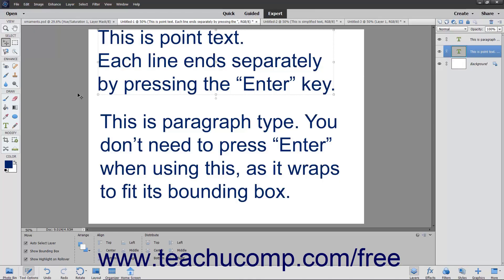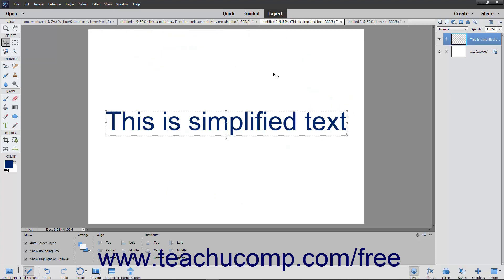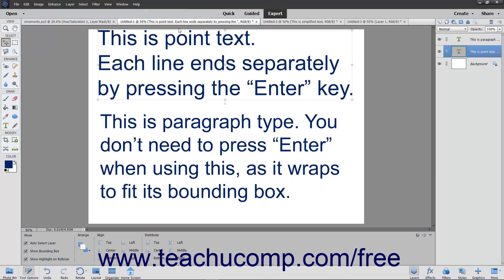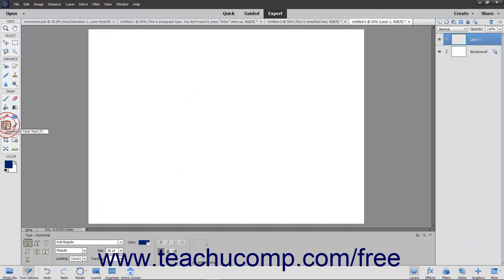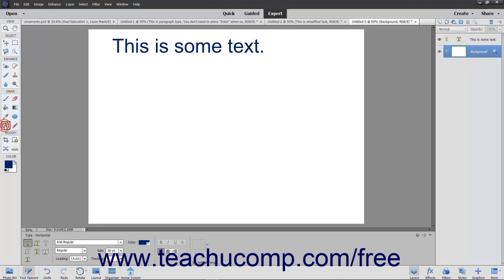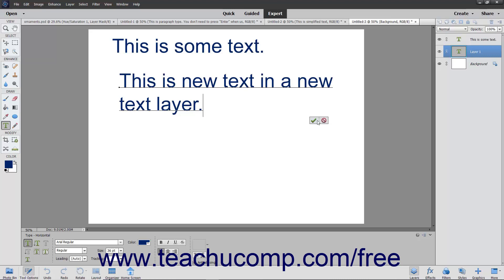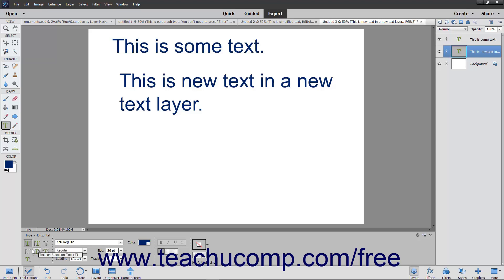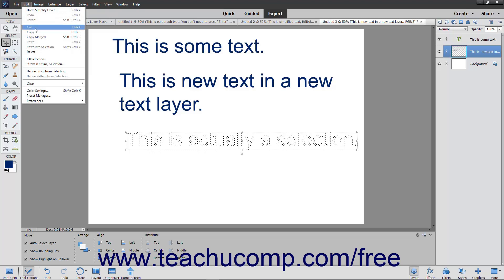Learn the Basics of Using Text in Adobe Photoshop Elements 2022: A Training Tutorial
Learn about adding text in Photoshop Elements 2022 A clip from Mastering Photoshop Elements Made Easy.